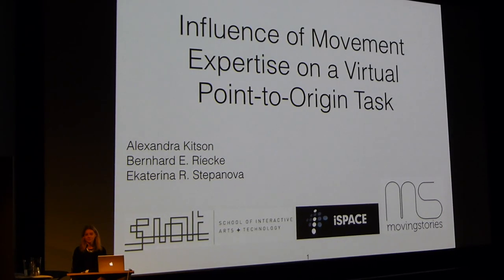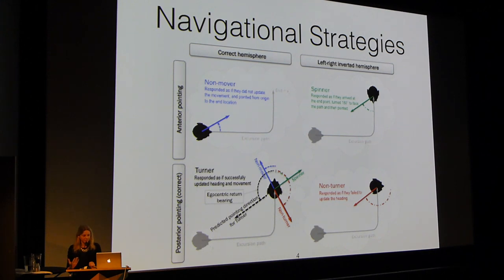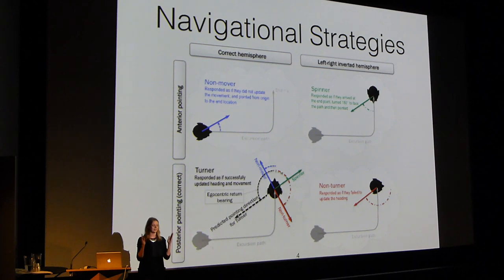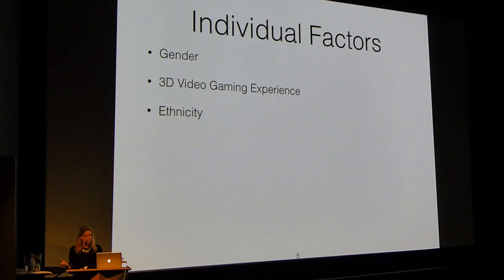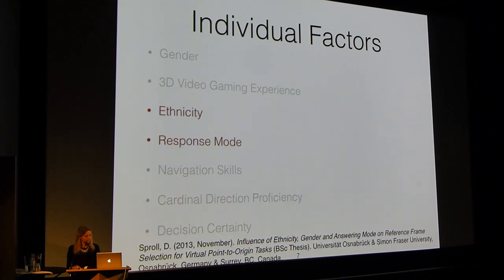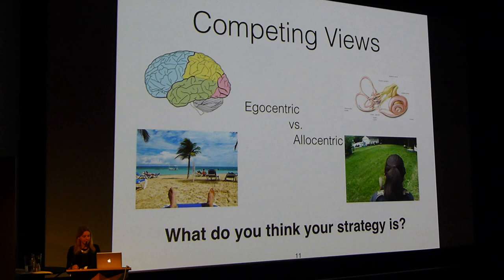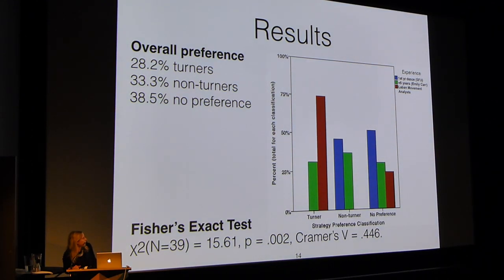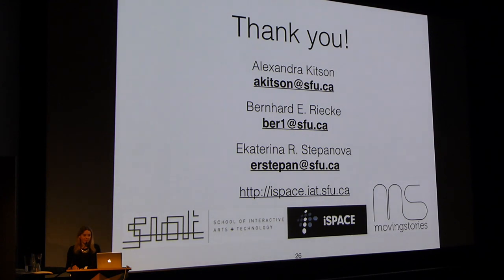Alex Kitson presenting at MoCo'15 on influences of movement expertise on spatial cognition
Here's Alex Kitson presenting at the 2nd International Workshop on Movement and Computing (Moco) in Vancouver, co-located with ISEA.
here's the full reference: Kitson, A., Riecke, B. E., & Stepanova, E. R. (2015). Influence of Movement Expertise on a Virtual Point-to-Origin Task (pp. 100–103). Presented at the MOCO’15 – 2nd International Workshop on Movement and Computing, Vancouver, Canada: ACM. doi:10.1145/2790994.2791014